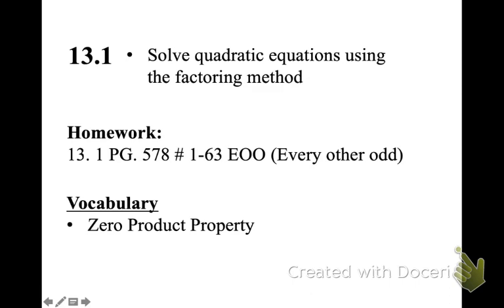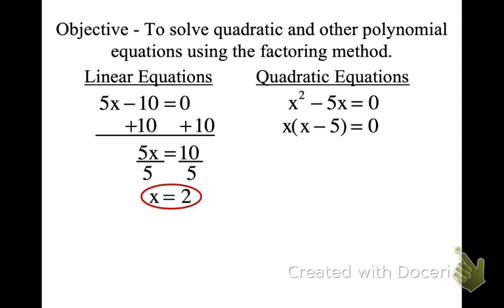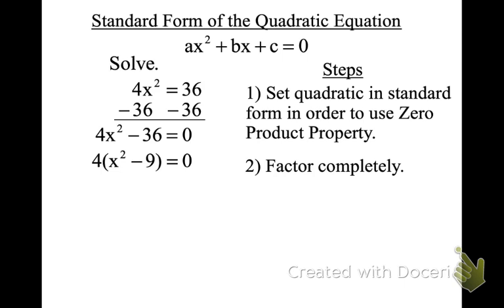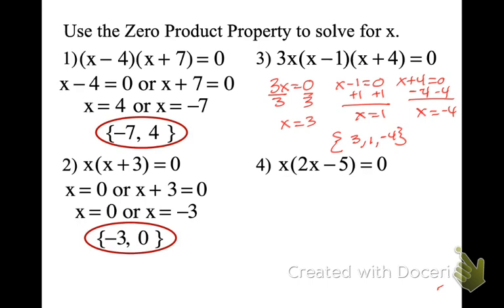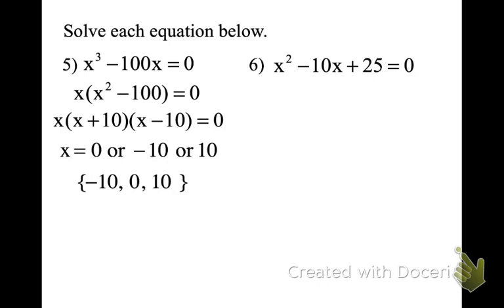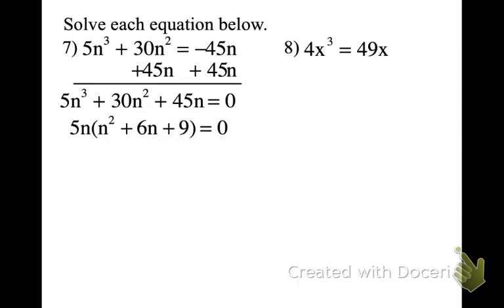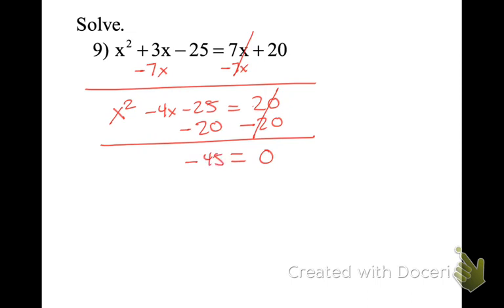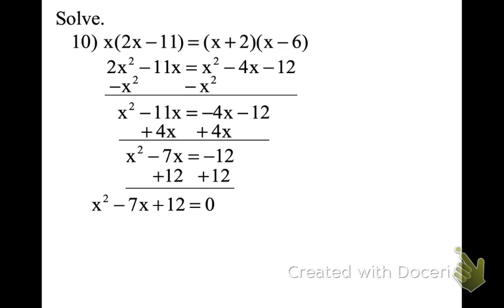13.1 solve quadratic & polynomial by factoring